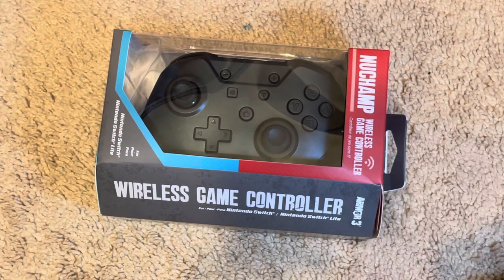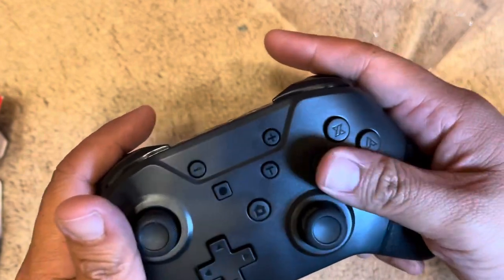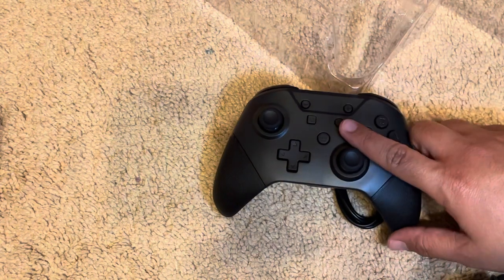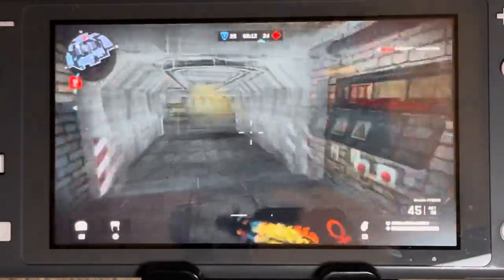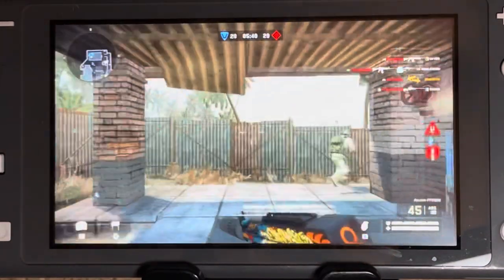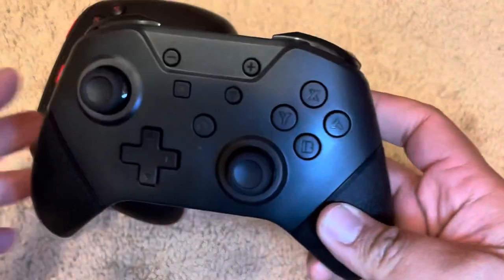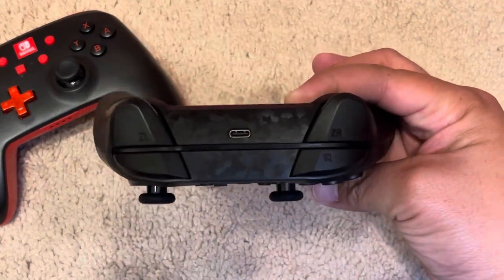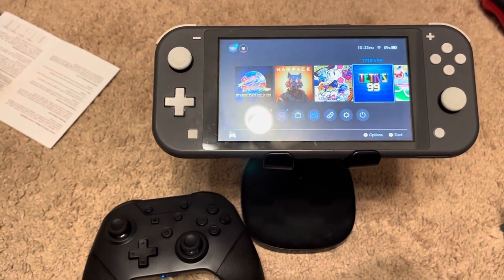NUCHAMP Wireless Game Controller By Armor3 for the Nintendo switch ( in 2021 )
Found this controller at Ross - dress for less of all places so I bought 2 of them.